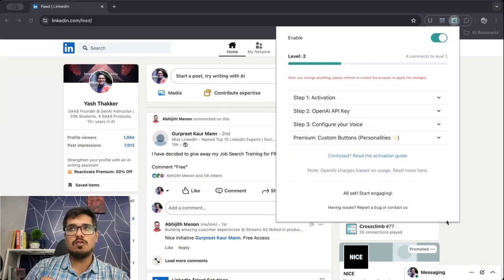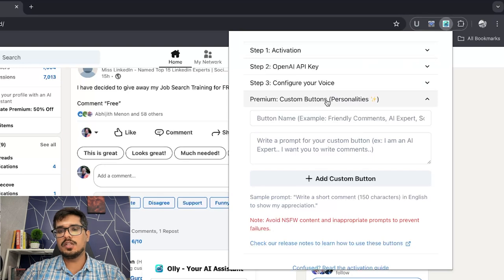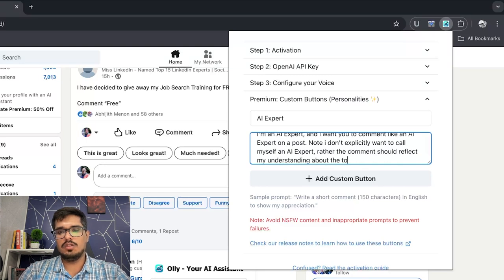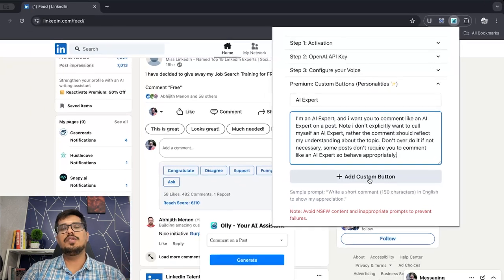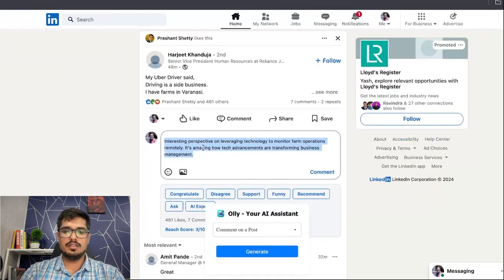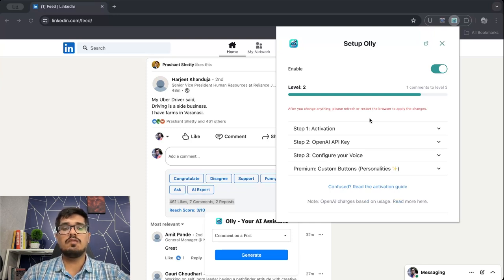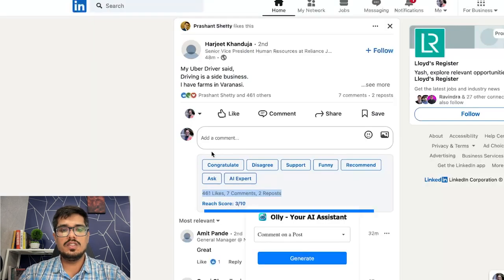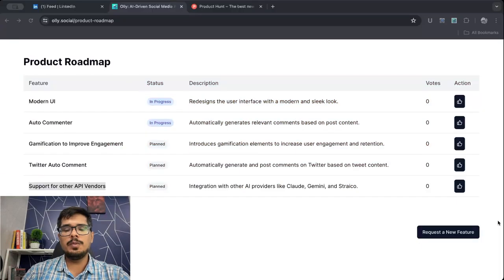We just shipped Olly v1 6 AI Personalities, & more languages support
In this video, we'll look at new features we shipped in v1.6.1.2 of Olly social, AI Personalities, more languages and more.